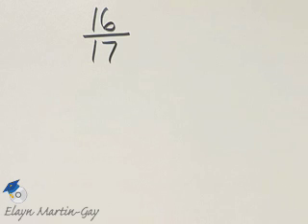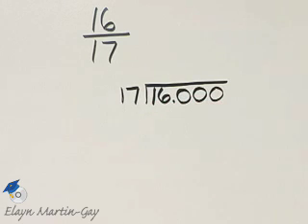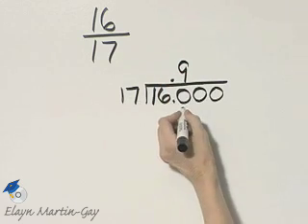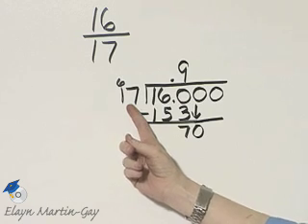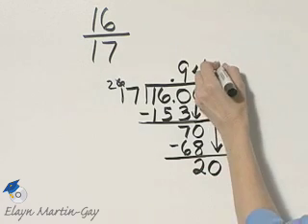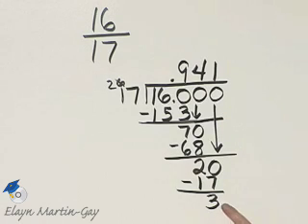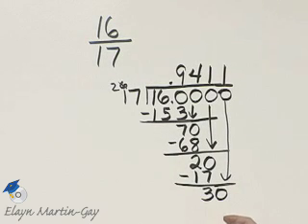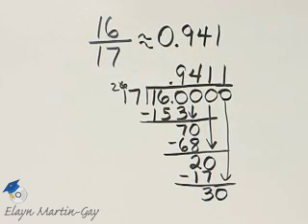Martin-Gay Prealgebra Ch 5 Ex 15